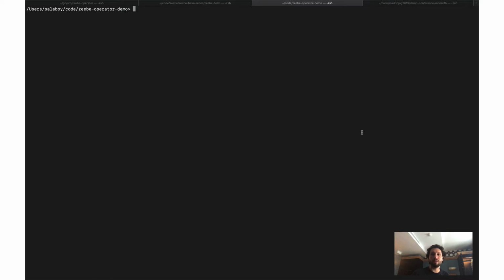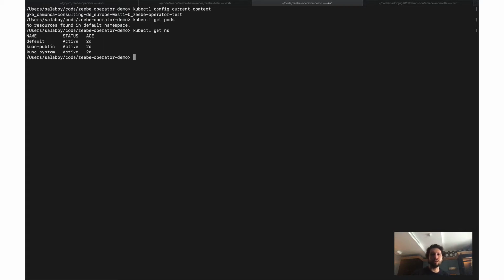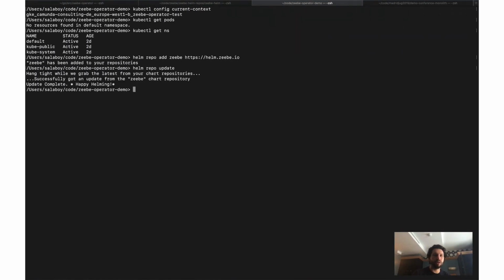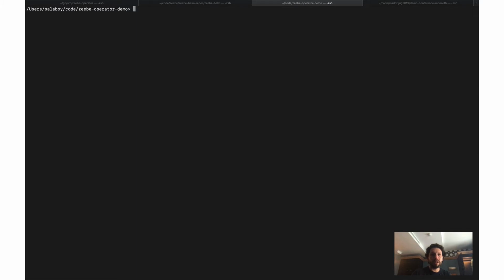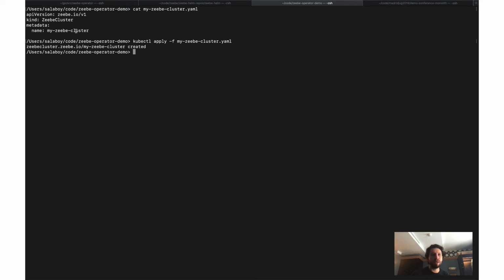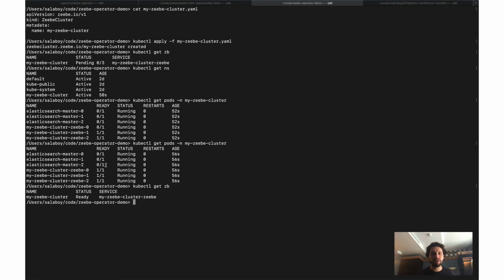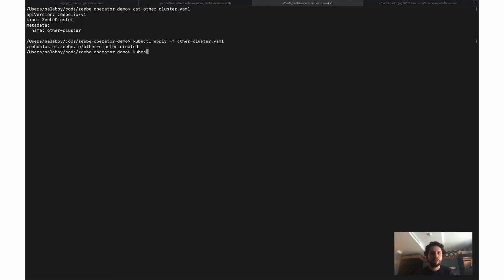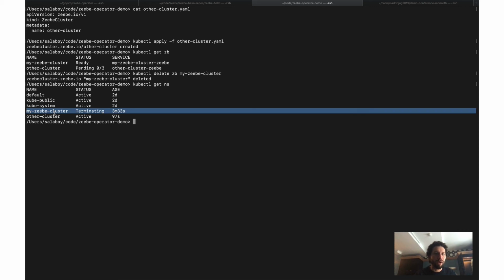Zeebe Kubernetes Operator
Quick showcase of the experimental Zeebe Kubernetes Operator to manage Zeebe Clusters. This operator was built using Kubebuilder in Go and it is using Tekton Pipelines to install and delete the Zeebe HELM Charts provided in